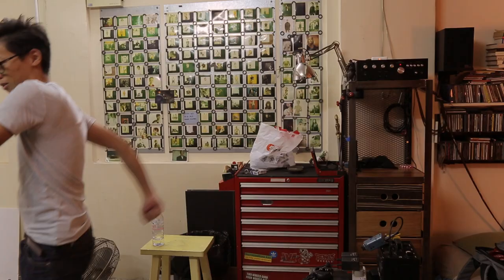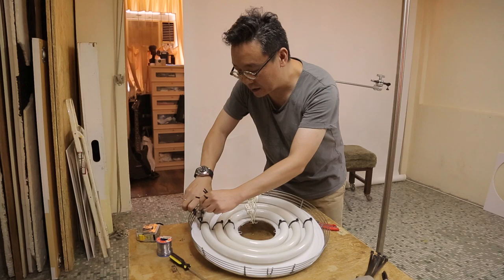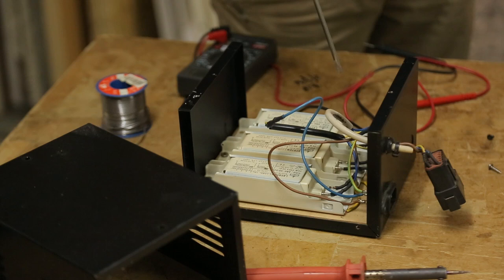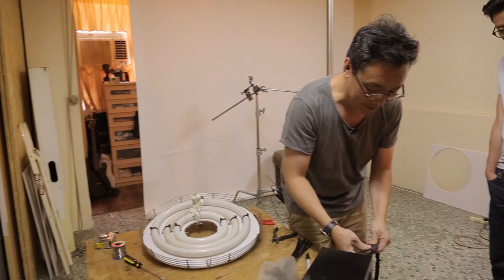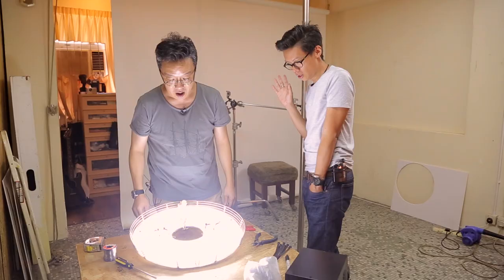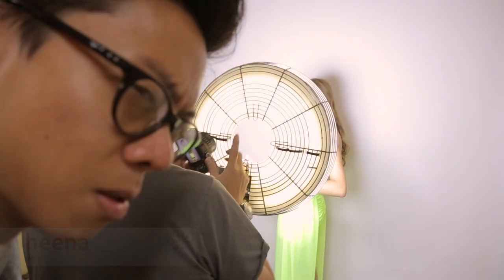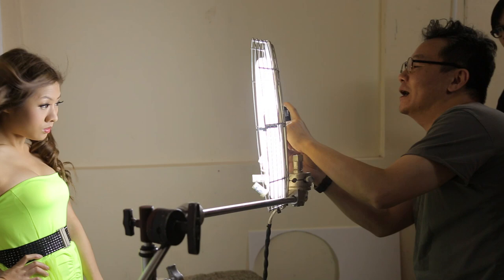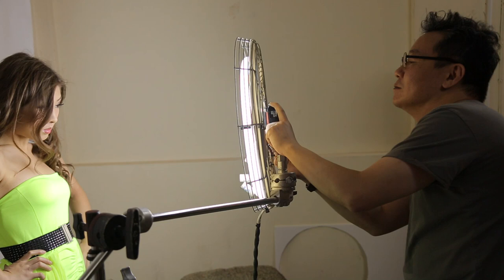Pro Tog, DIY Challenge - Ring Light (feat. Mark Chung)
Pro Togs and cheap cameras go together quite well apparently: they know exactly how to use the cheapness and turn it into good photos. This time, we have a new challenge for Pro Togs - this time Mark Chung - where we set them up with a shoot, but they have to create their own equipment in this DIY challenge.

Fancy Reading?